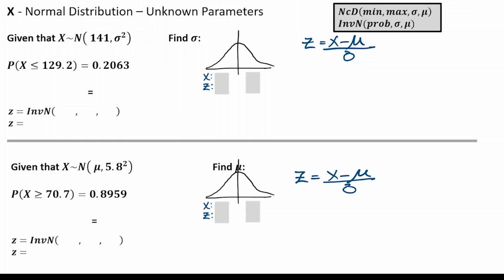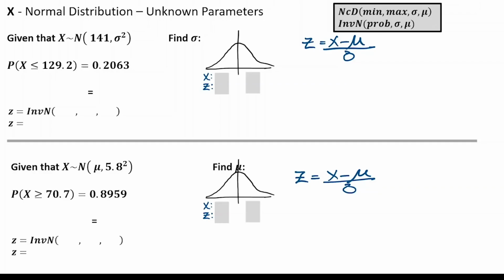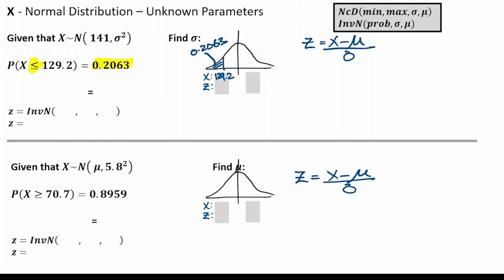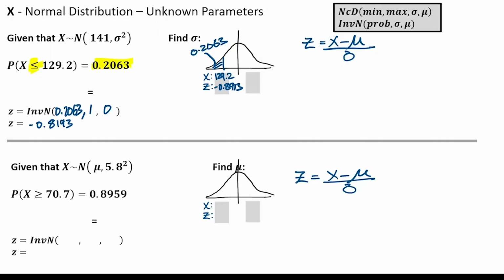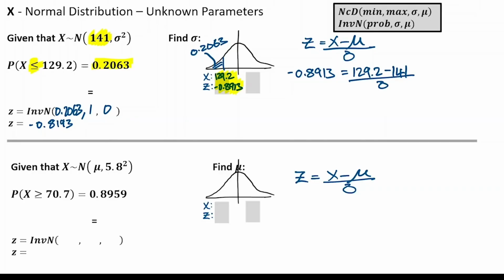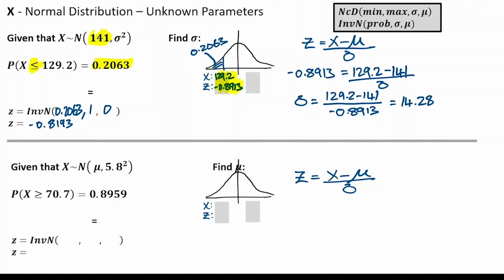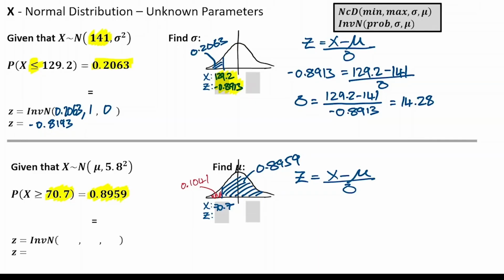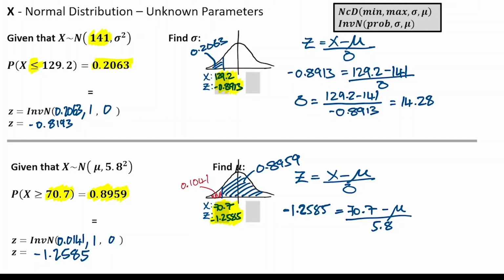Normal Distribution - Unknown Parameters BTHW